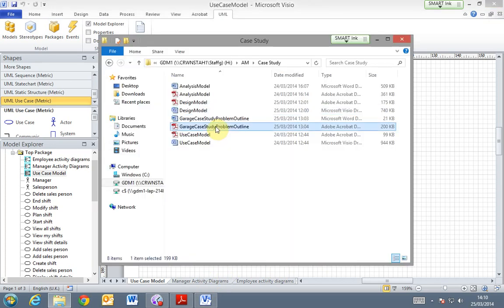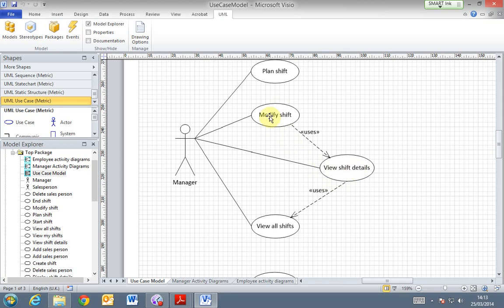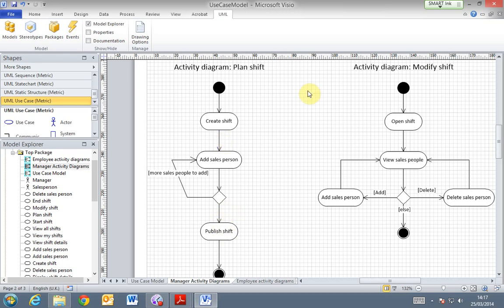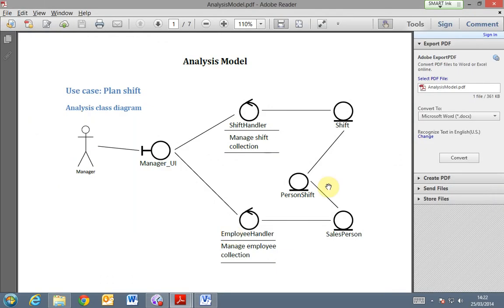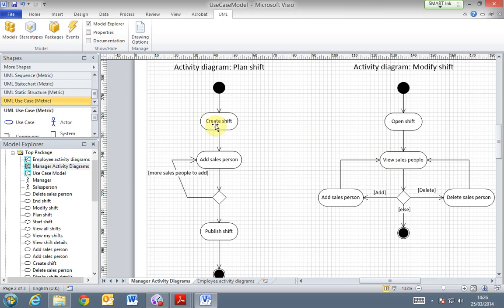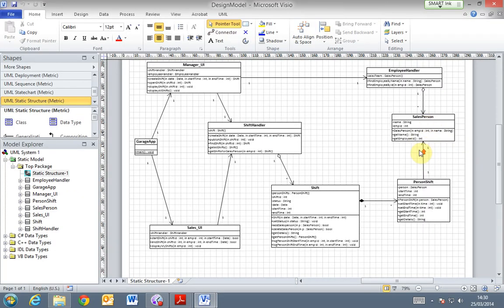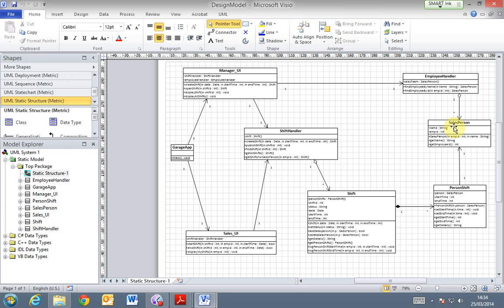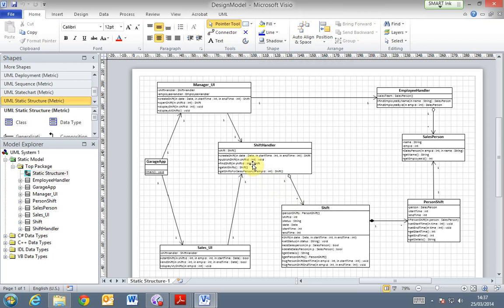Unified Software Development Process (USDP): An example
A description of how to use the USDP to design a software application.